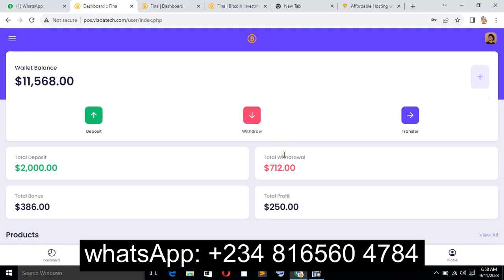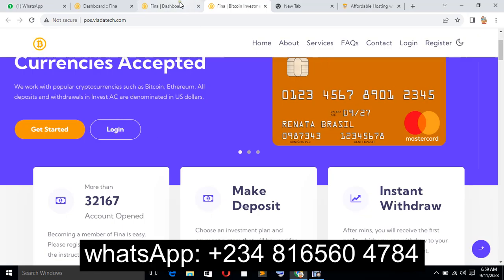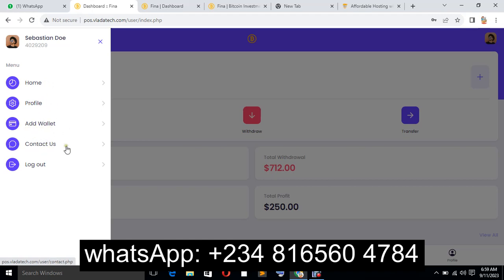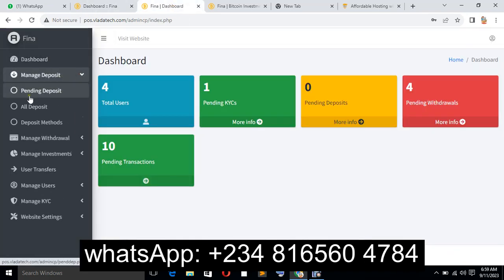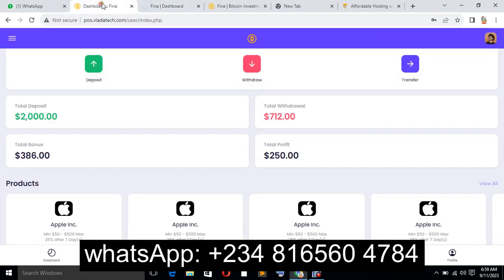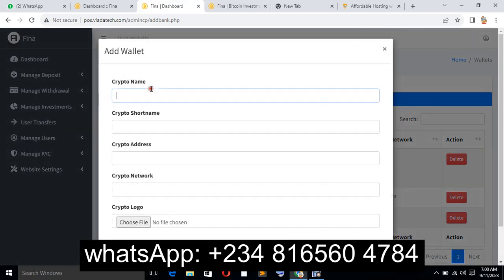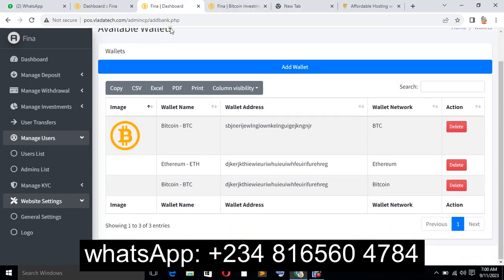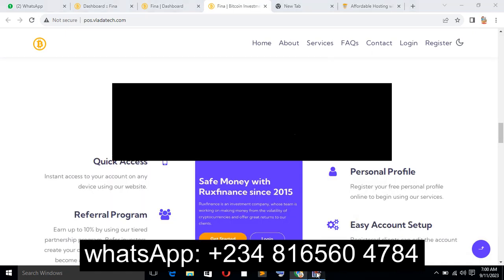how to create your online investment platform website zero coding